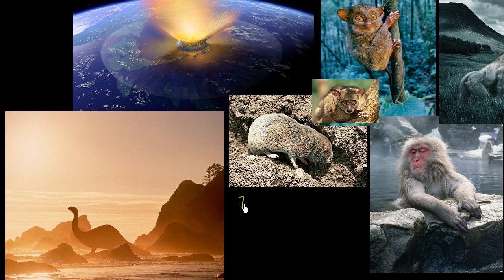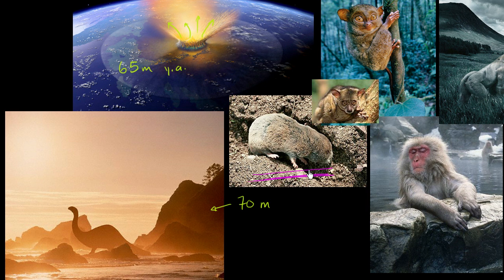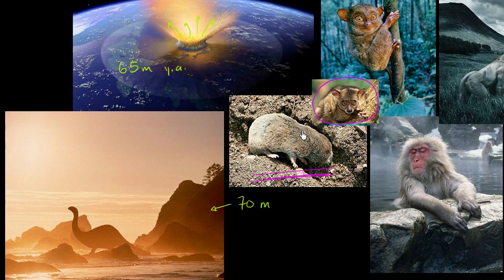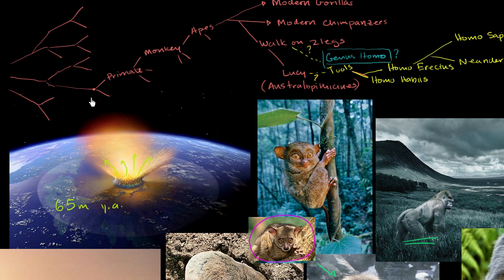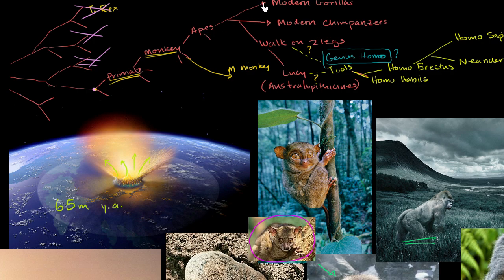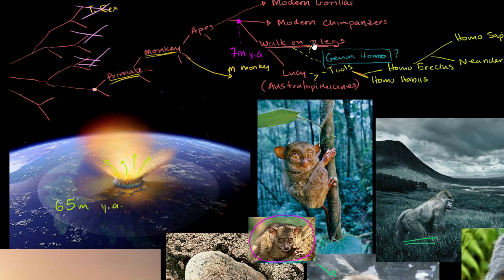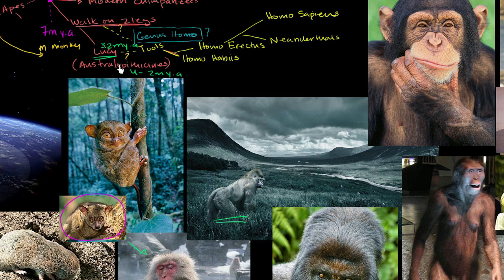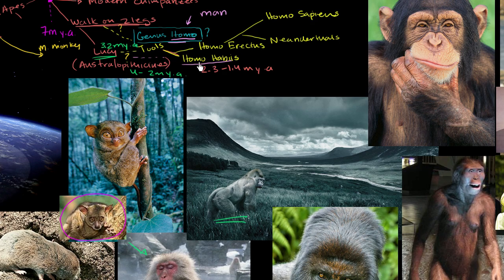Human evolution overview | Life on earth and in the universe | Cosmology & Astronomy | Khan Academy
Courses on Khan Academy are always 100% free. Start practicing—and saving your progress—now

An overview of human evolution. Created by Sal Khan.